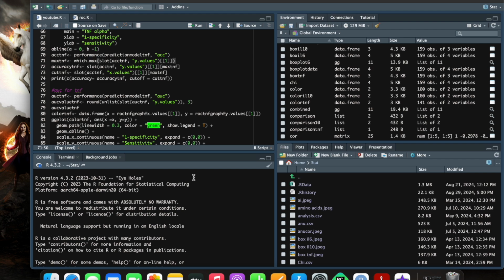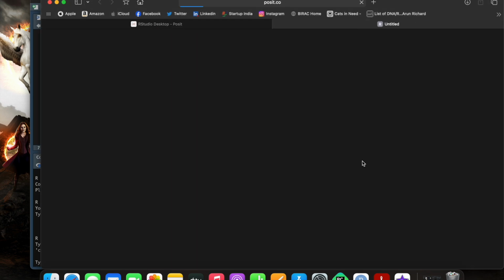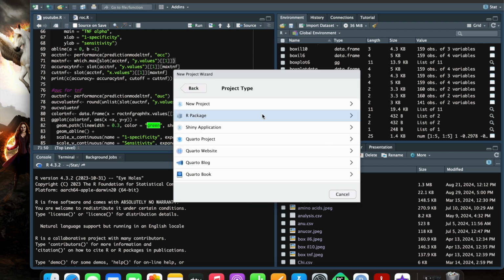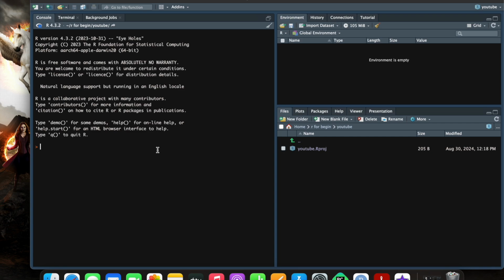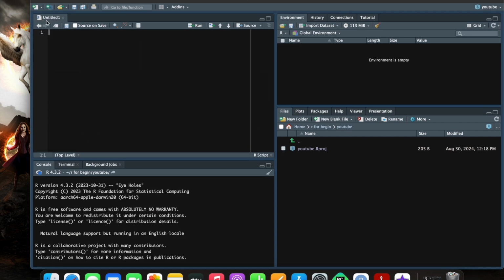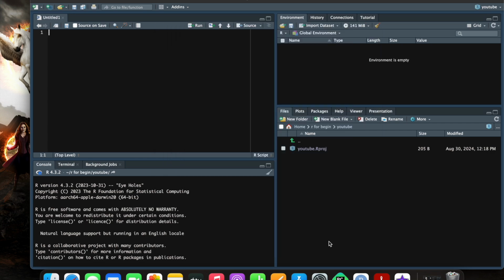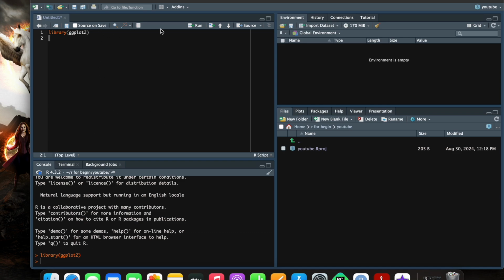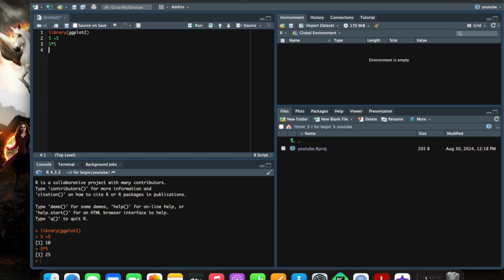How to install R | Getting Started With R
In this video I will show how to install R and get started with R. Walkthrough in R. Easy install